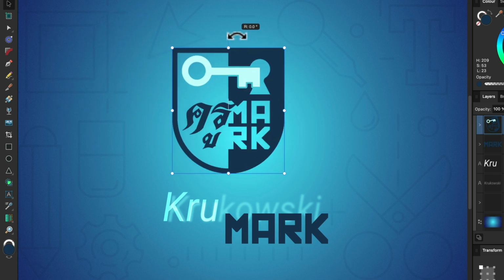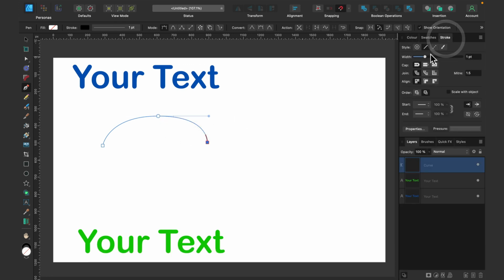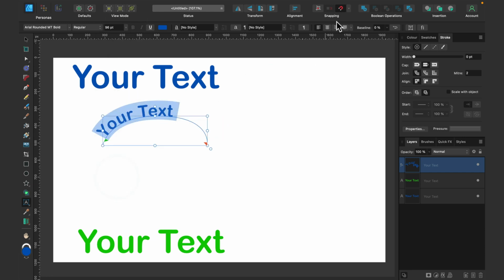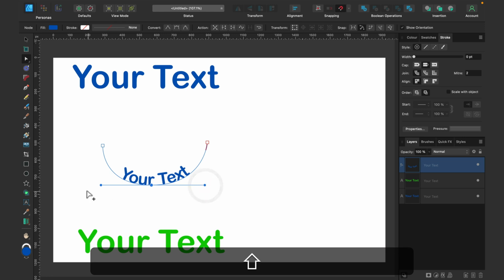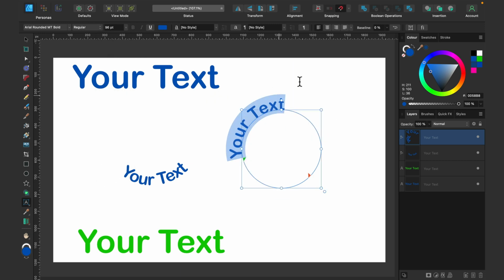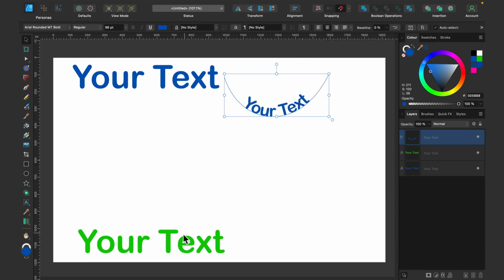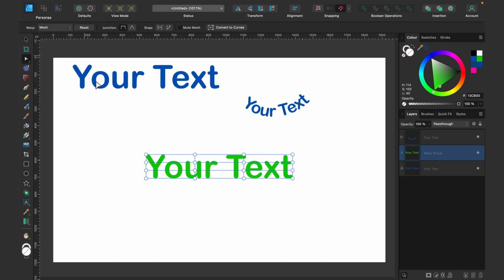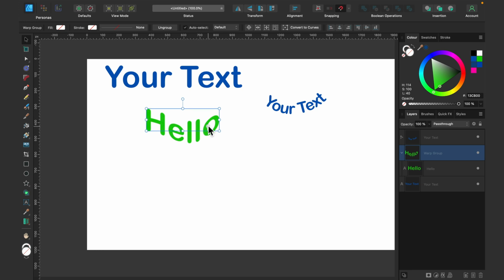Affinity Designer How to Curve Text (V2.1 2023)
Let me demonstrate how to curve text with Affinity Designer 2.1 so that you can wrap your text around a circle or place it on any other vector path.
Check the Affinity Designer Playlist with over 100 free tutorials!